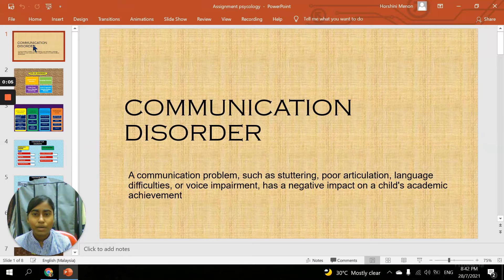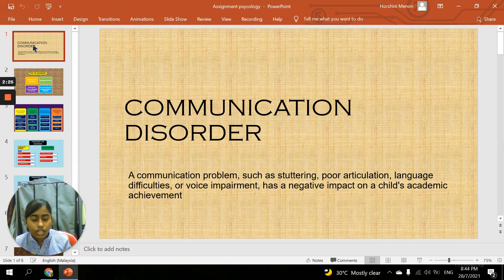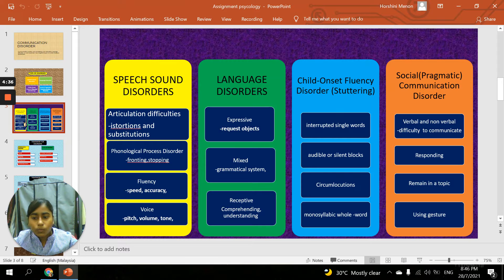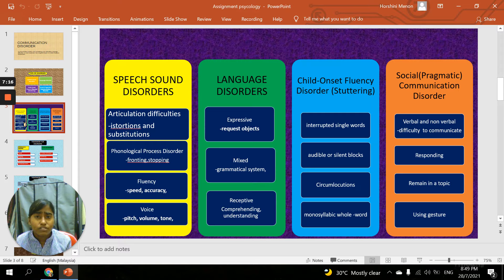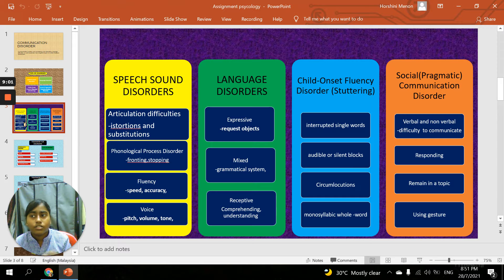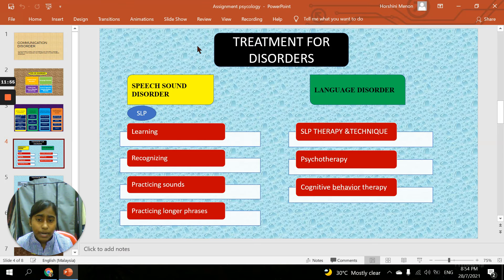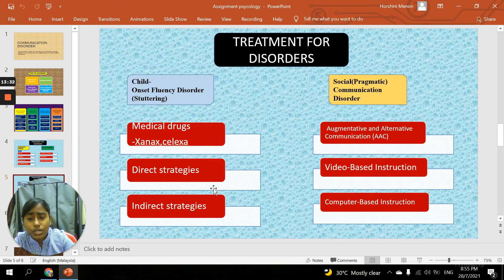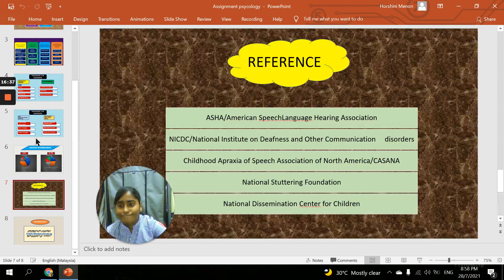Communication Disorder - FSS013 Introduction to Psychology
FSS013 Introduction to Psychology
Semester May 2021